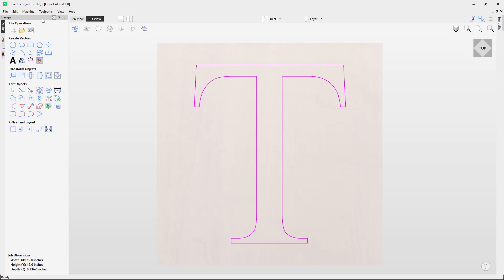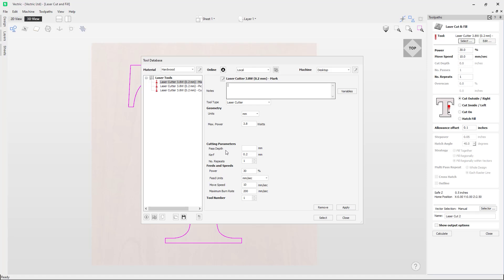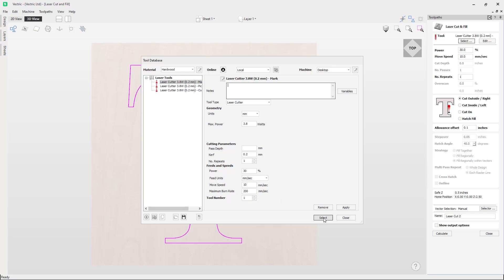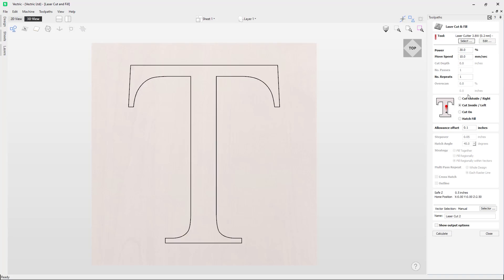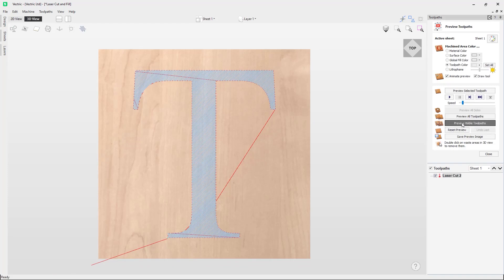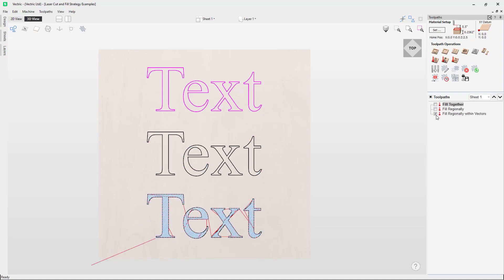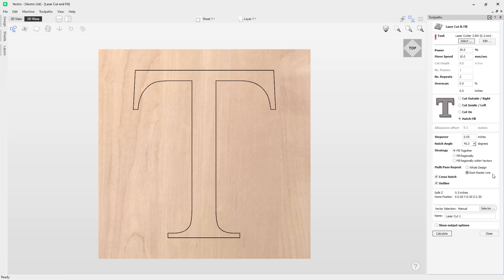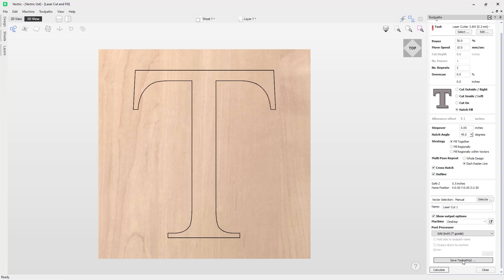How to use the Laser Cut and Fill Toolpath in Vectric's Laser Module | V12.5 Tutorials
In this tutorial we will be going over the laser cut and fill toolpath.
In this video we will go through the laser cutter settings in the tool database and the settings in the laser cut and fill toolpath.

BOOKMARKS:
~ Laser cutter settings in the tool database  - 00:35
~ Cut Outside/Right - 06:25
~ Cut Inside/Left - 06:55
~ Allowance Offset - 07:10
~ Cut On - 08:00
~ Hatch Fill - 08:20
~ Toolpath Strategy - 10:30
~ Multi Pass Repeat - 12:30
~ Overscan - 13:30
~ Saving laser toolpaths - 14:10